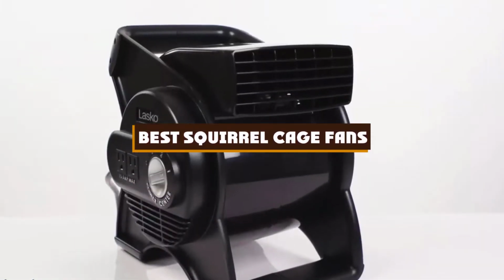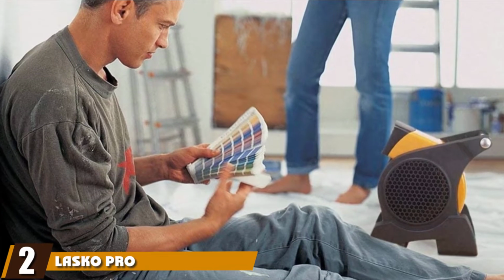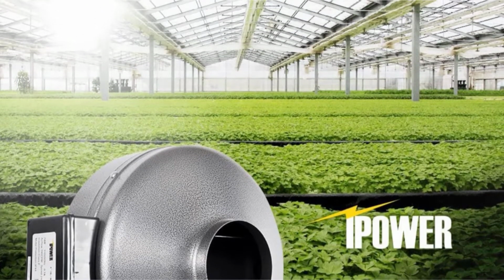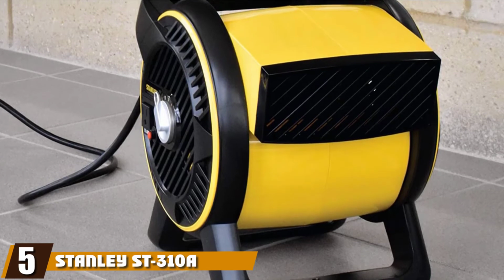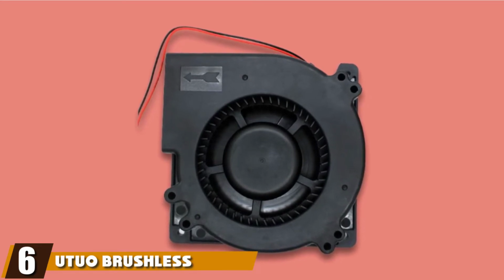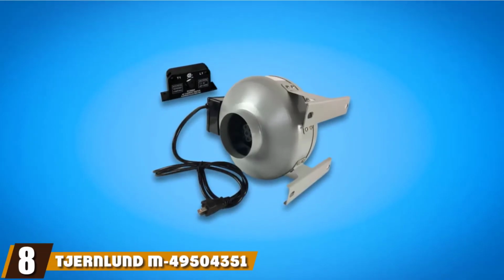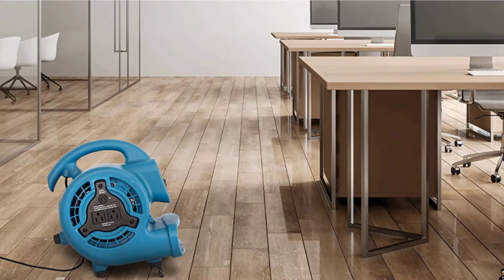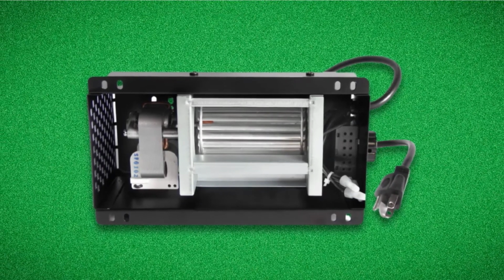Best Squirrel Cage Fans In 2024 - Top 10 Squirrel Cage Fans Review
Get From Here:

1 . Vivosun 4 Inch 195 Cfm Fan Vent Blower

2 . Lasko Pro-Performance High-Velocity Utility Fan-Features

3 . Ipower 6 Inch 442 Cfm Inline Duct Ventilation Fan Hvac Exhaust Blower

4 . 75mm x 30mm 7530 DC 12V Cooling Blower Fan

5 . Stanley St-310a-120 Air Blower

6 . Utuo Brushless Radial Blower Dual Ball Bearing High-speed 12v Dc

7 . Hongso Replacement Fireplace Fan Blower

8 . Tjernlund M-49504351 in-Line Squirrel Cage Fan

9 . Xpower P-80a Mini Mighty Air Mover

10 . Hongso Speed Variable S31105 Blower